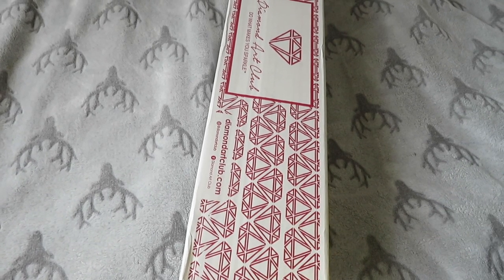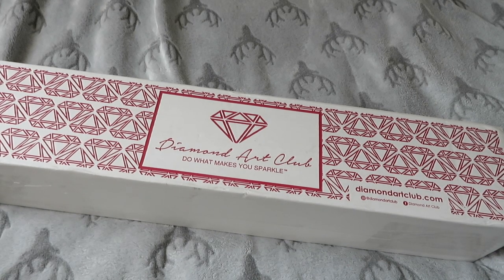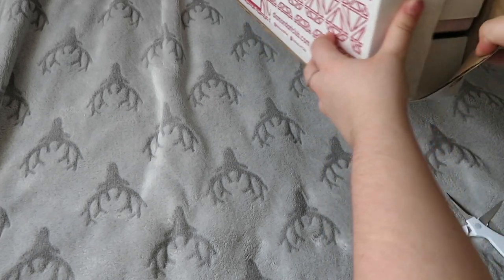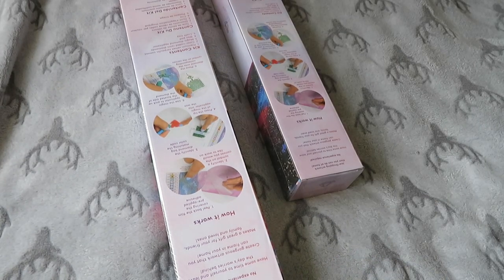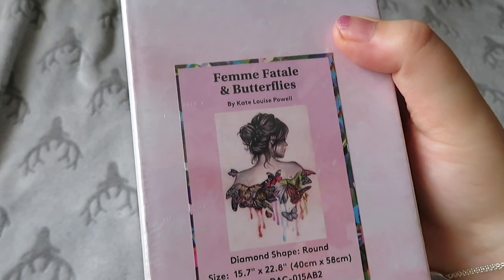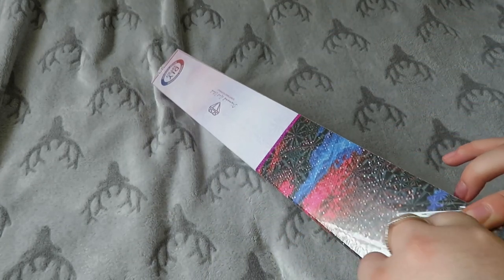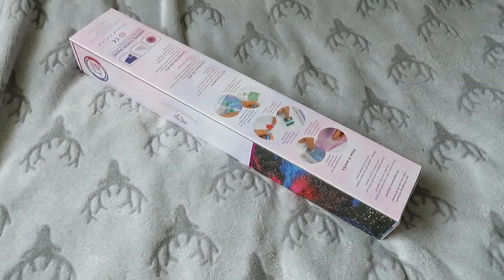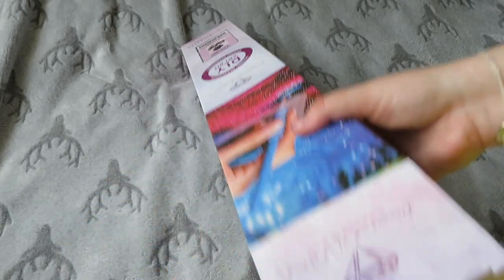Diamond Art Club Unboxing - Butterfly Effect & Flight of the Fireflies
Hi Everyone! Today I am unboxing two Diamond Art Club (DAC) kits. Today we have Butterfly Effect by Kate Louise Powell and Flight of the Fireflies by Randal Spangler.

Links:
Butterfly Effect by Kate Louise Powell

Social Media!

Support Me?